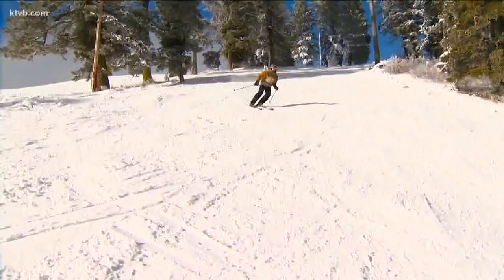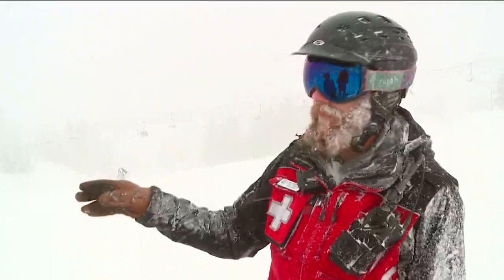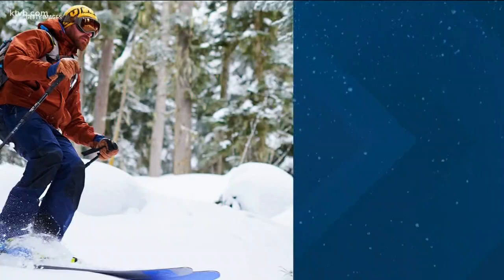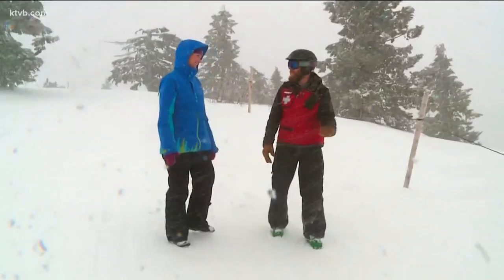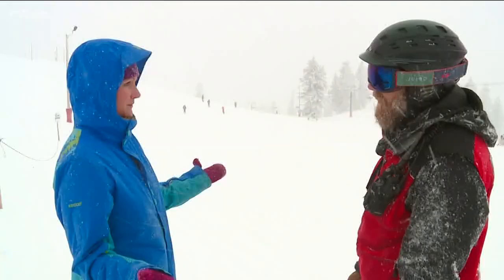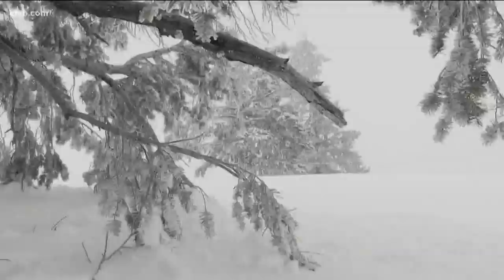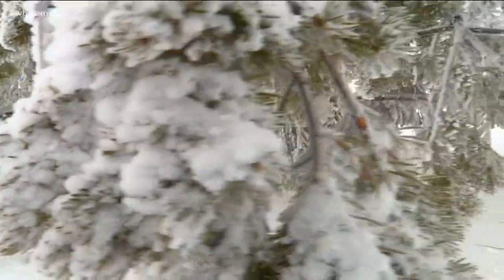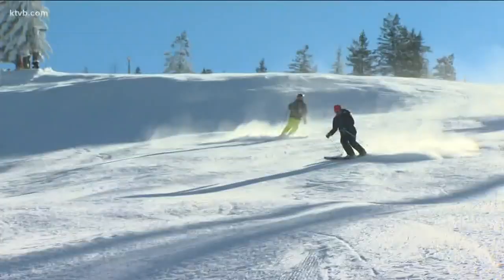Like to go out of bounds at the ski hill? Here's what to do if you get lost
Going outside a ski resort's boundaries can provide access to untouched powder, but if you run into trouble, it might be awhile before help finds you.